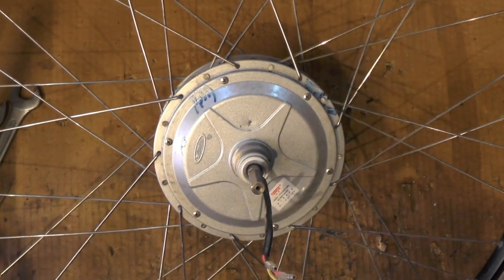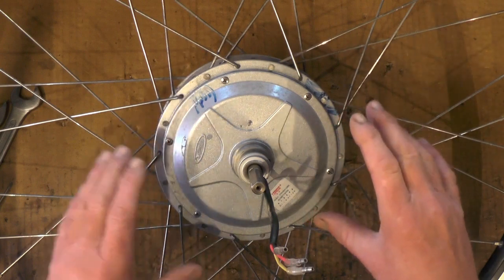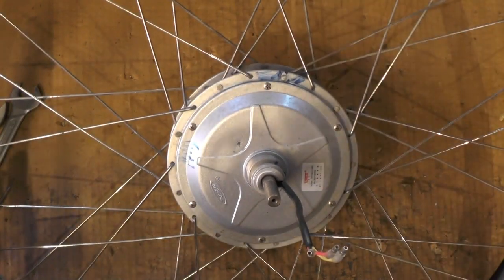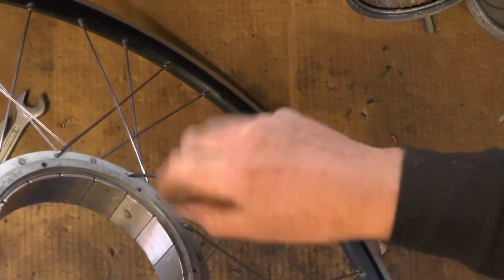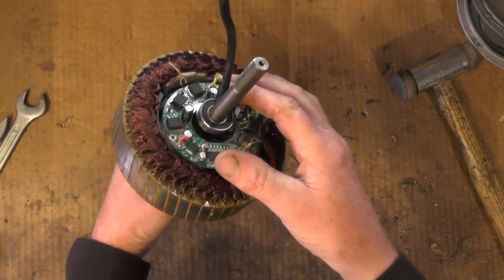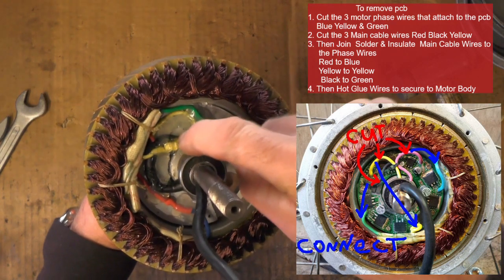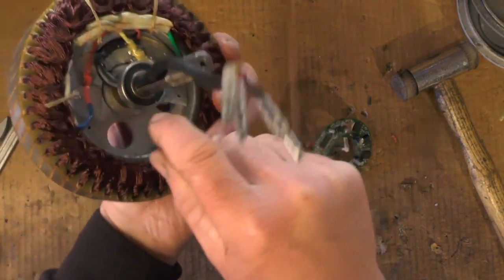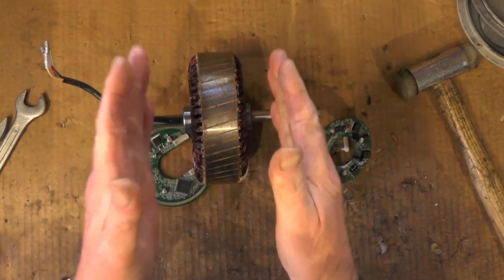"Recycle a Cycle Electric Hub Motor (Sparta) Repair a Rear ebike Hub in to a Front Hub PART 1 "mr f"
Electric ebike Cycle Hub Motor Repair
Part 1 - Recycling A Old "dud, "dead", "fried" obsolete 24v Toprun Sparta electric ebike rear hub motor in to a working modified 36v front electric ebike hub, includes work on  removing old integral control unit, machining, re wiring, phase wires, hall sensors, re spoking, new rim,  Modified hub from 200 watt to 500 watt power and speed increase from 25 km/h  to 35 km/h or 15 mph to 25 mph etc etc